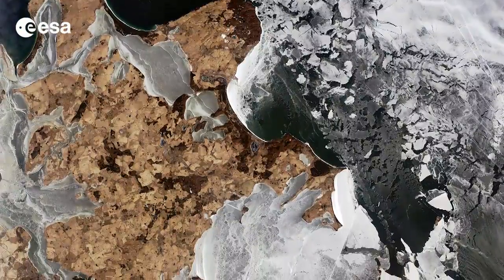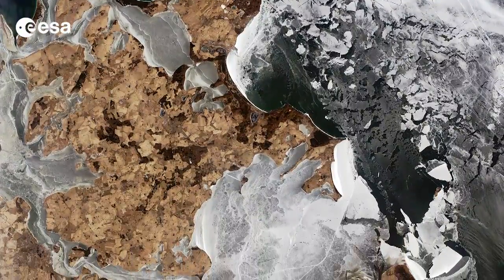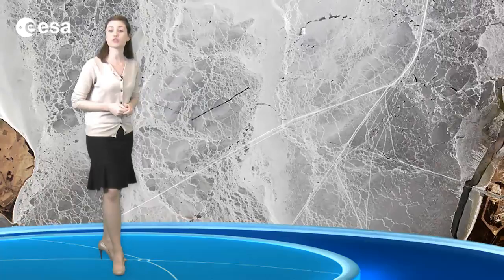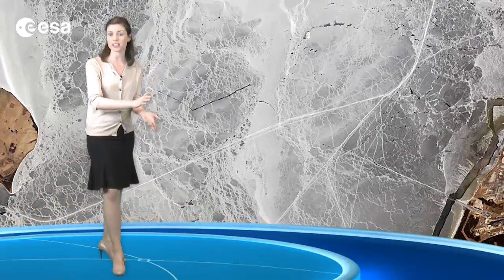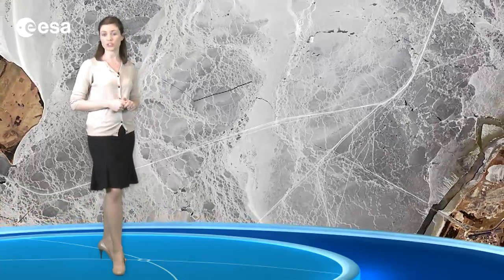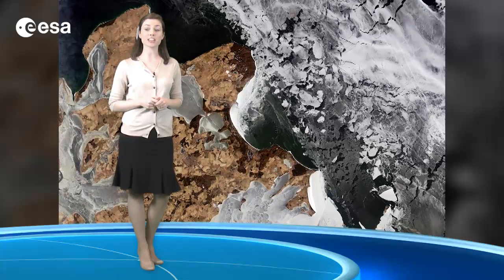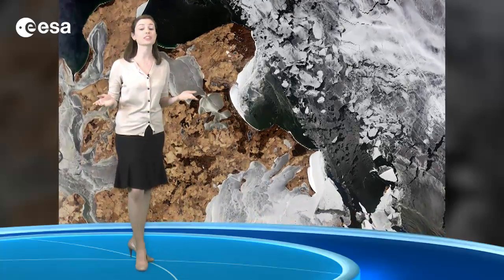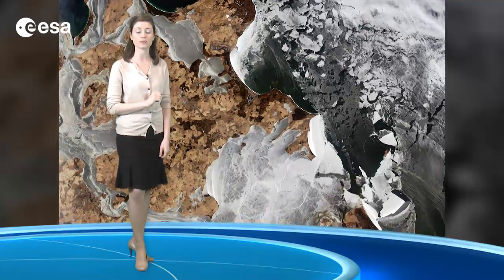Earth from Space: Rügen on the rocks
In the twelfth edition we look at the icy waters of the Baltic Sea surrounding Germany's largest island, Rügen.